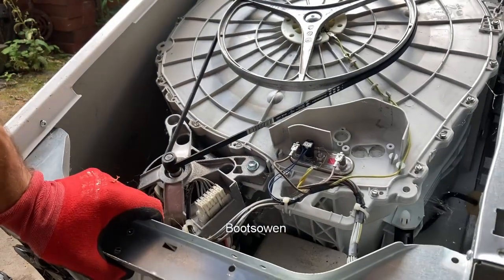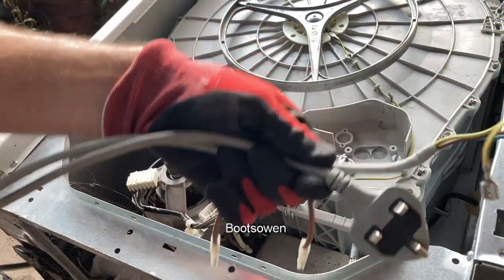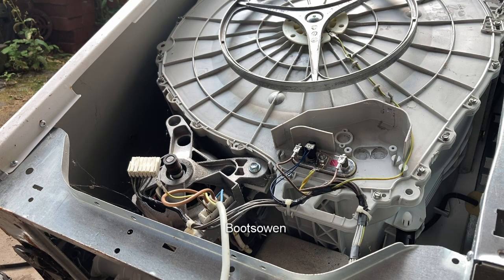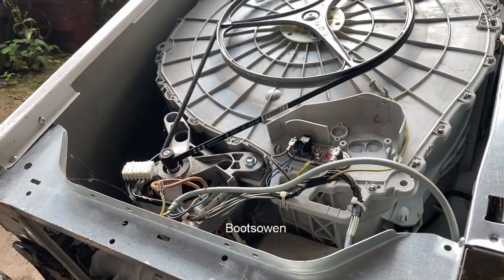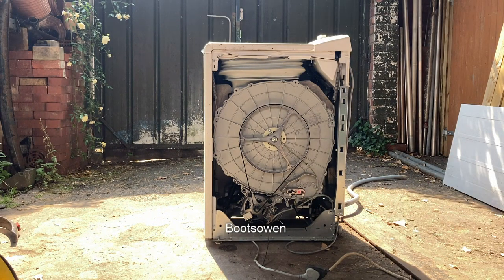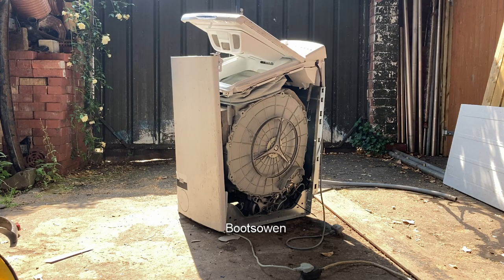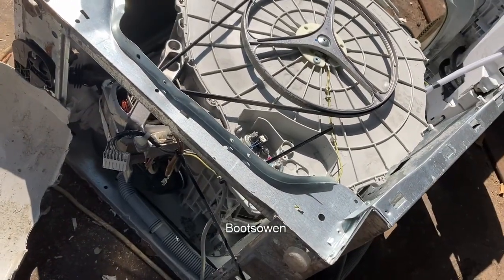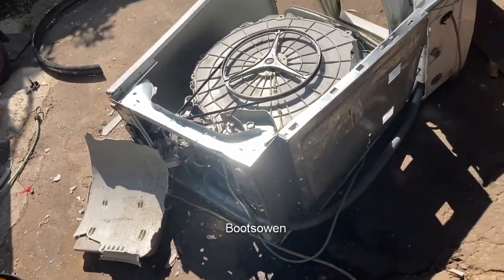Toploader hotwire and full smash! Completely destroyed!